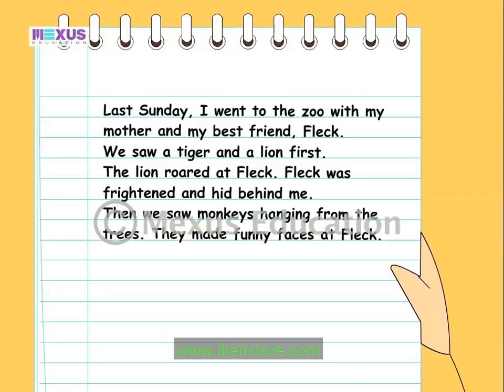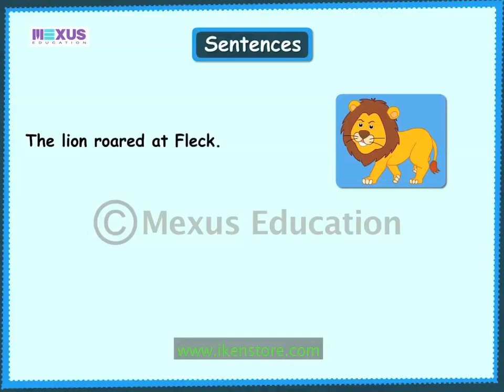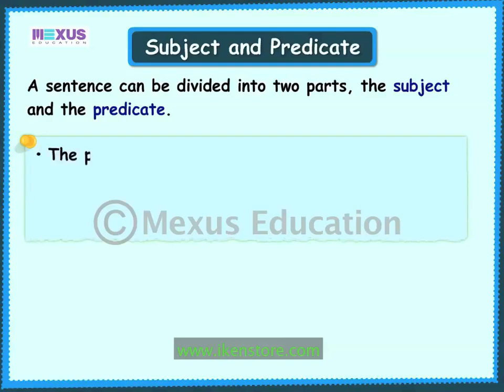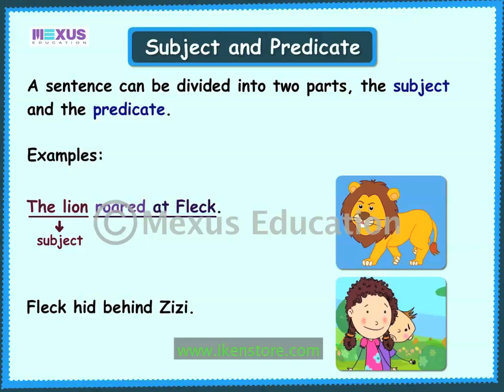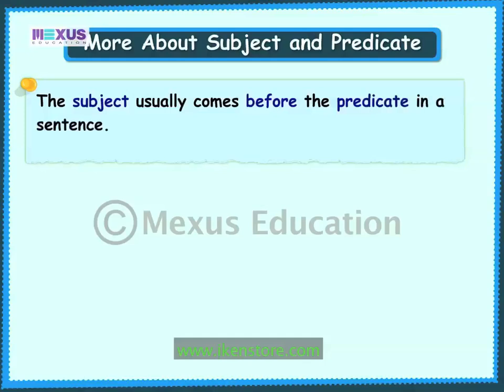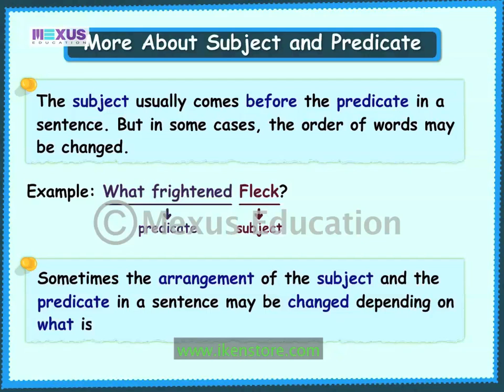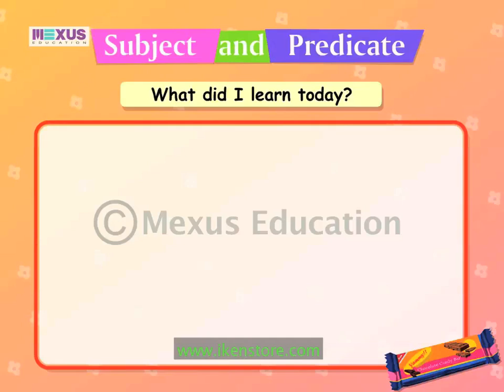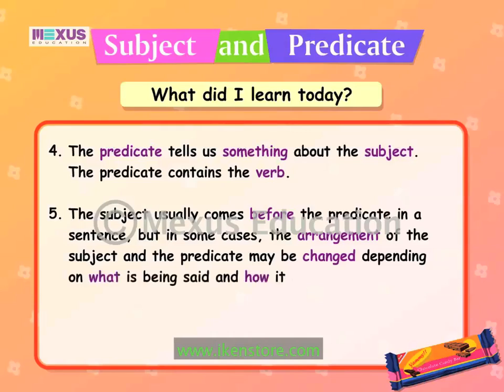Subject and Predicate | English Grammar | iken | ikenedu | ikenApp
This animation teaches the learner to define, identify the subject, and predicate in a sentence. It also teaches the learner to expand sentences using types of phrases.

0:00- Introduction to Sentences
3:06- Parts of Sentences
5:10- Identify subject and predicate
6:55- Summary